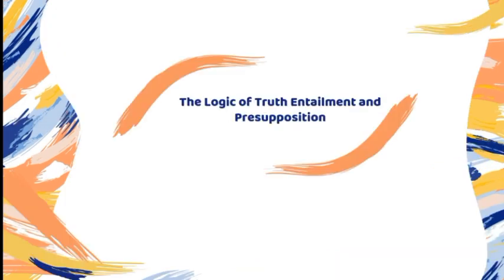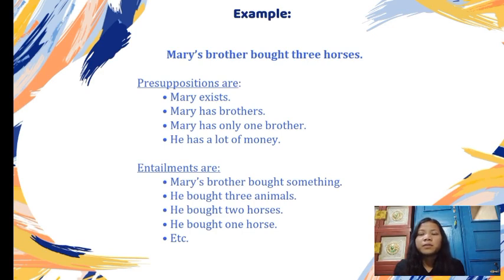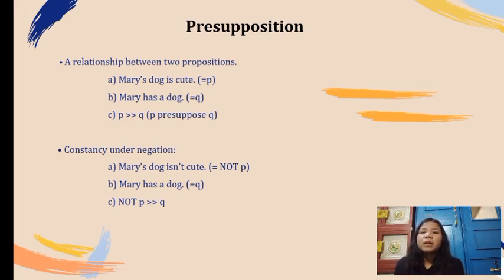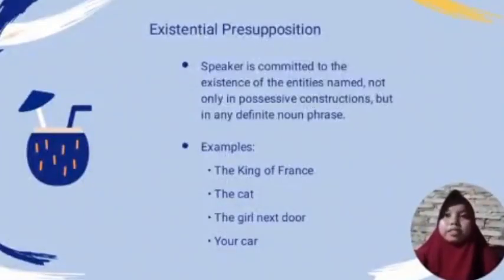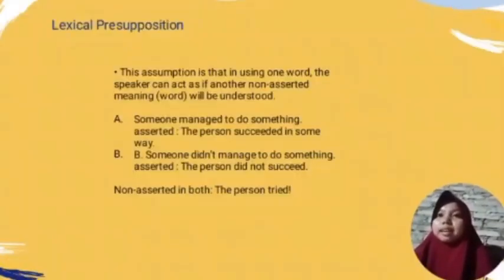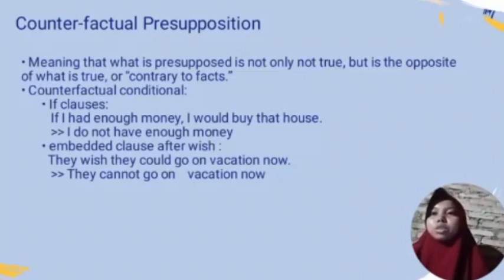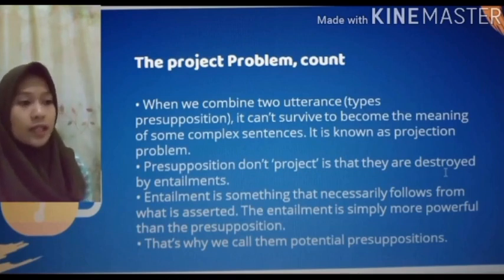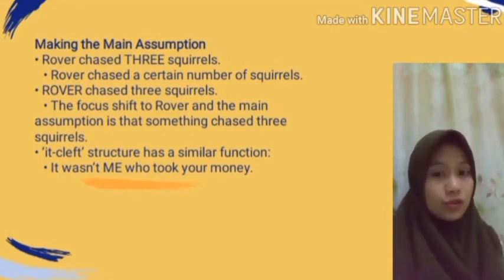Semantics & Pragmatics presentation about The logic of truth Entailment & Presupposition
Adinda Yulia Putri
Irma Yuniza
Frilance Sinamo

K2-19